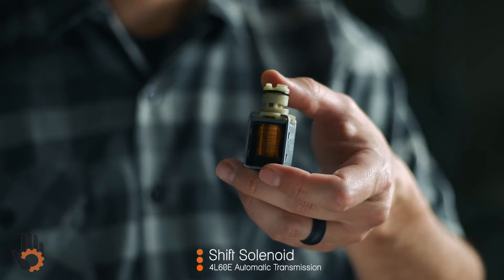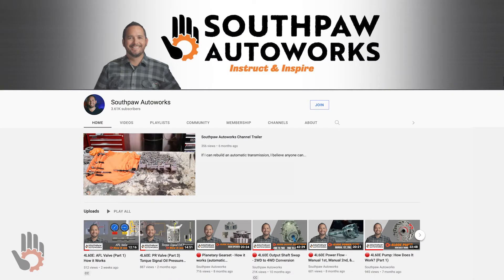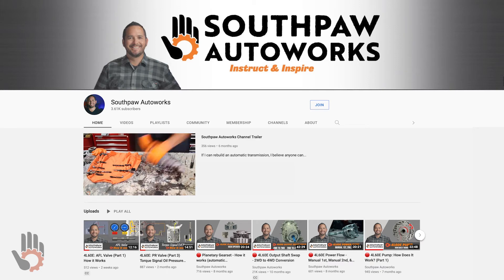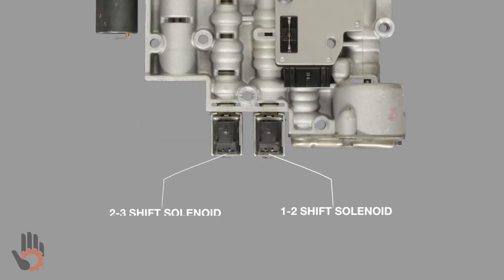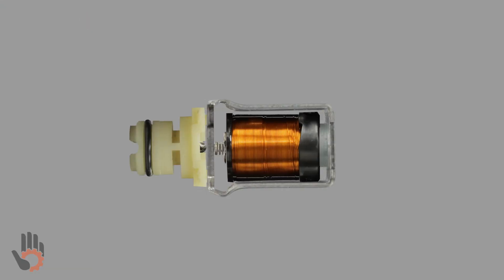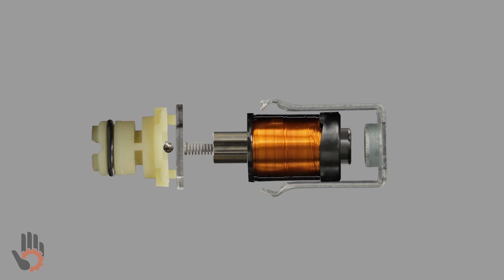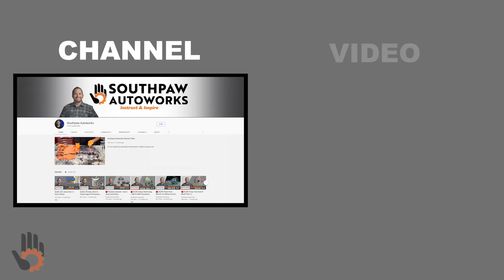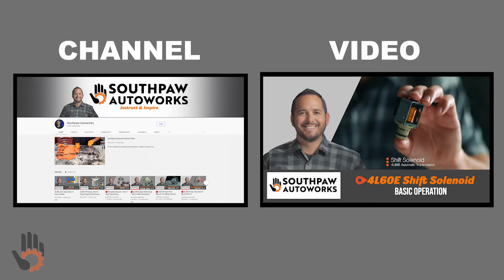4L60E Shift Solenoid - Part 1 (How it Works) 60-Second Preview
Have you ever wondered how the 4L60E Shift Solenoid works??  Check out this 60-second preview to learn more.

When there are problems with the 4L60E Shift Solenoid, it leads to number of 4L60E problems;
1). 4L60E no 1st gear.
2). 4L60E no 2nd gear.
3). 4L60E no 3rd gear.
4). 4L60E no 4th gear.
5). Etc.